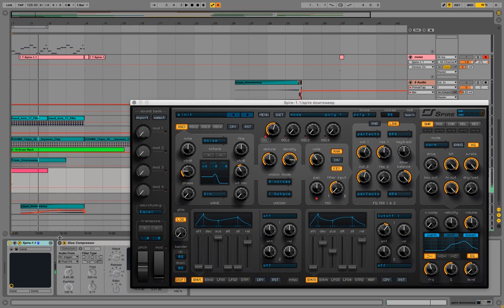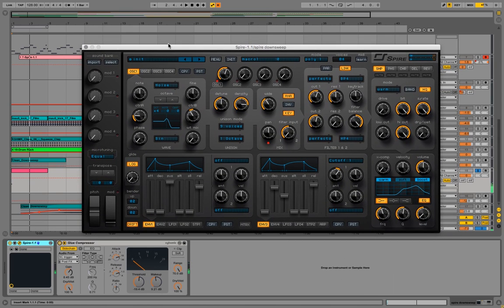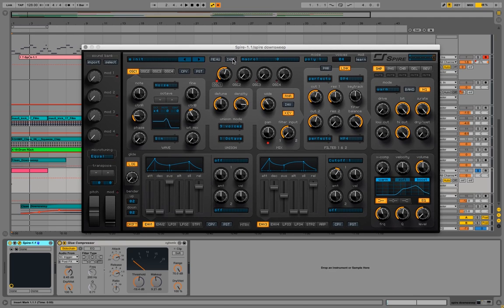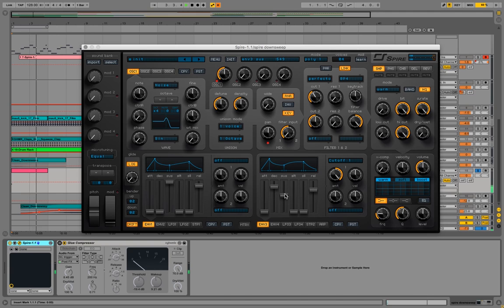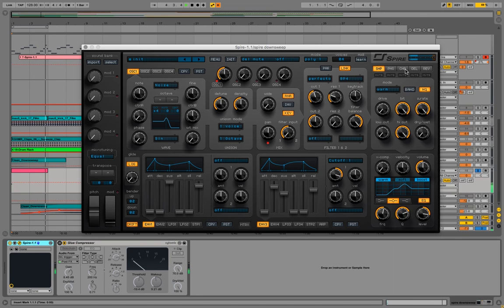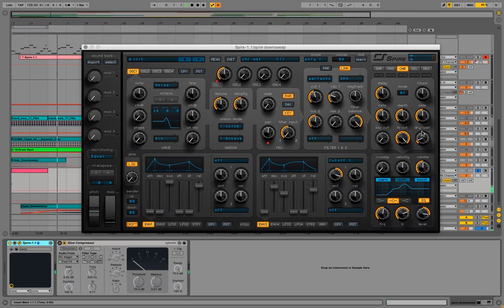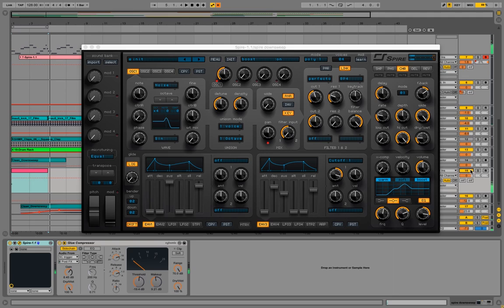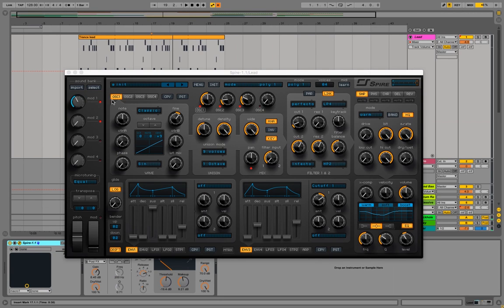How to Make EDM Sounds: Noise